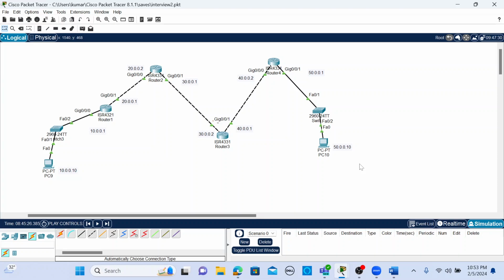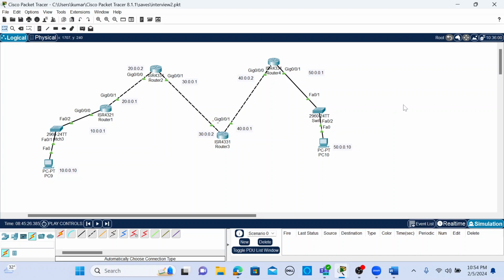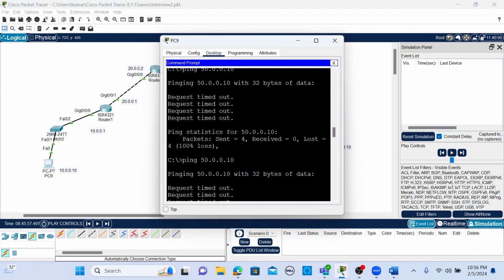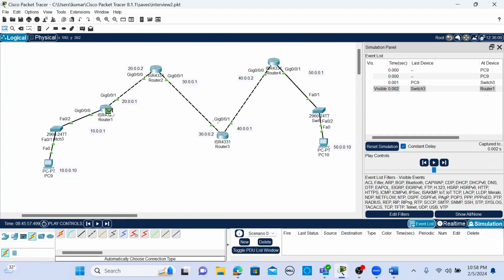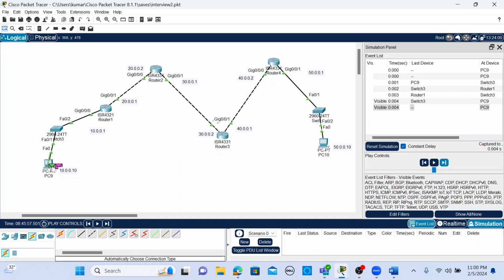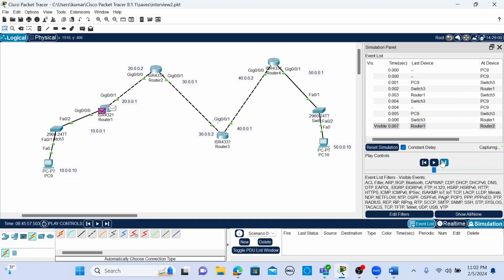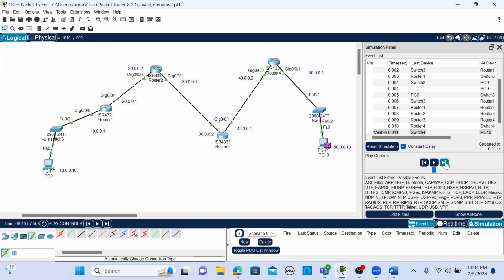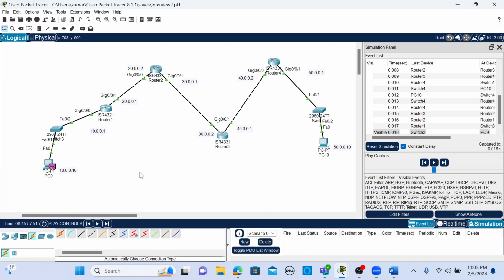Scenario-based questions asked in a Network Engineer role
These questions will be asked in interviews if you are applying for a Network engineer role and I have given the answers to those questions in this video.